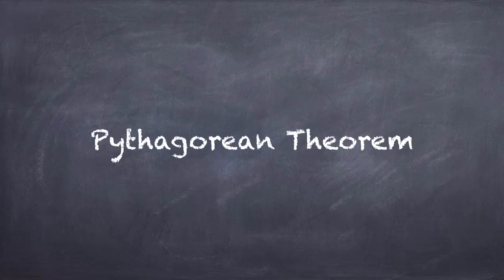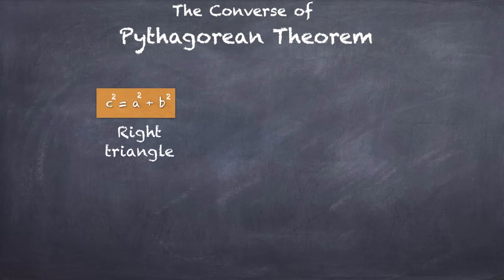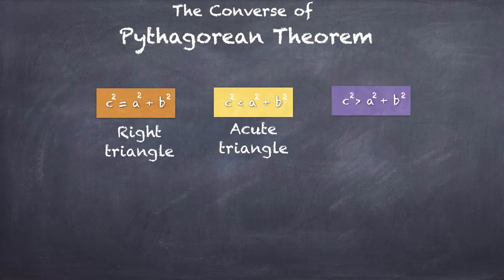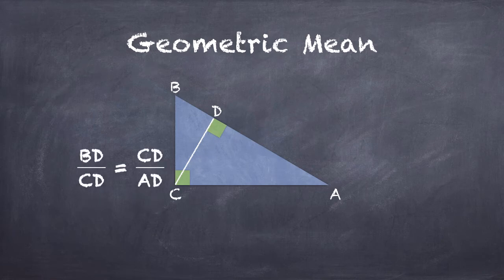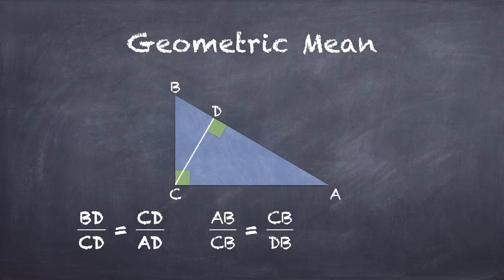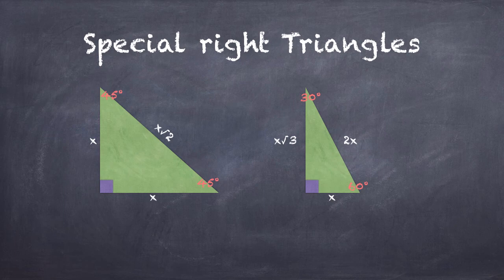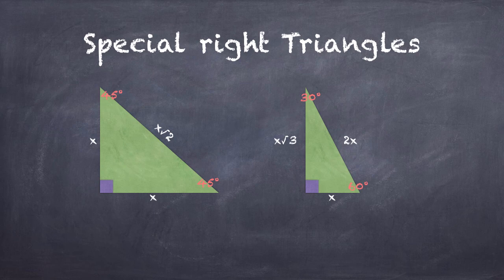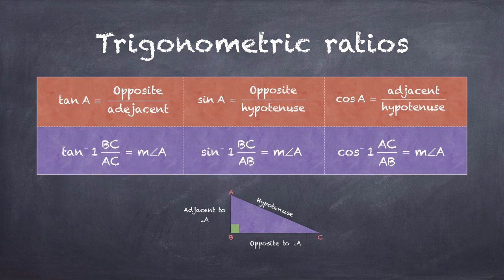Right Triangles and Trigonometry